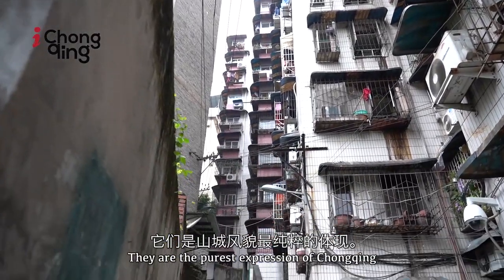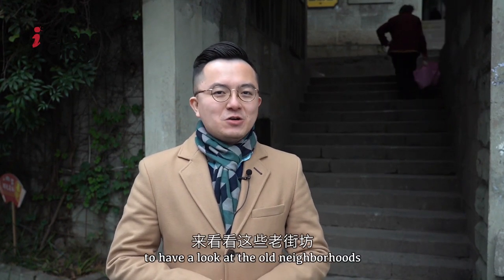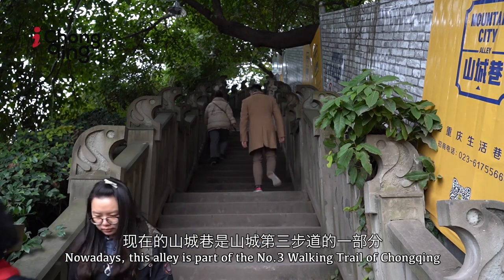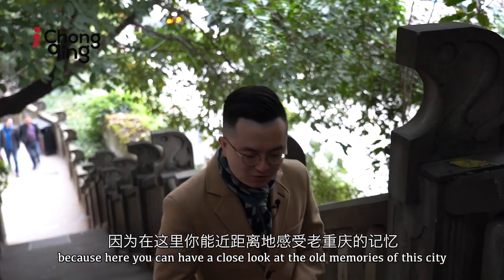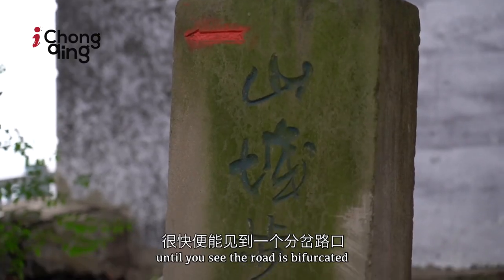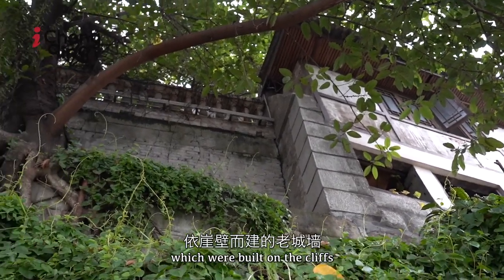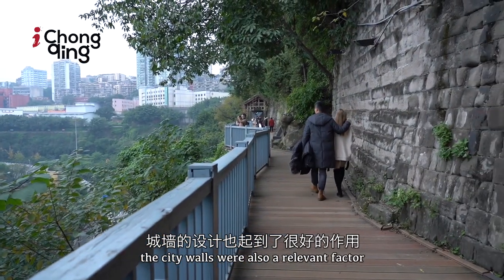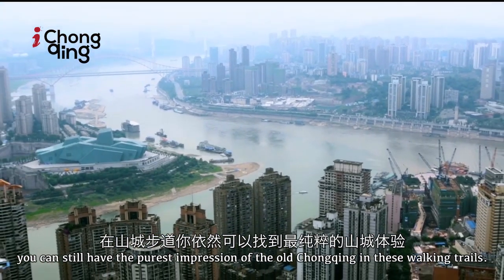Mountain City Alley of Chongqing